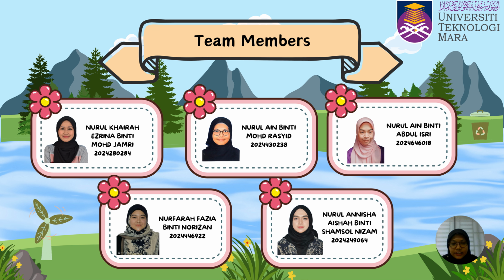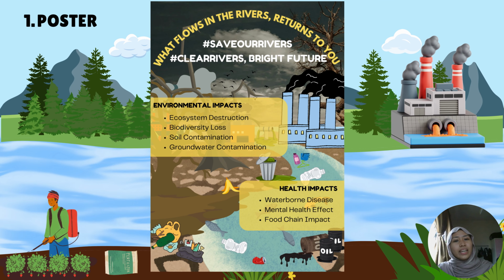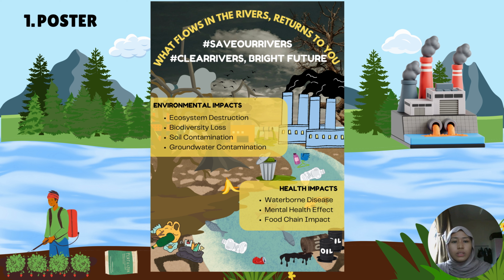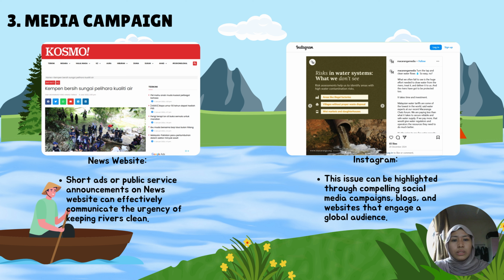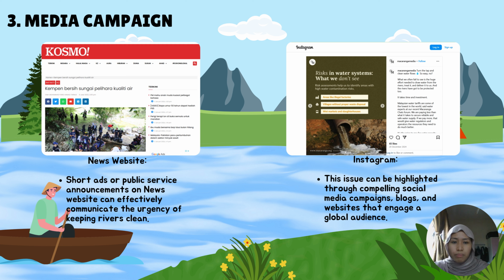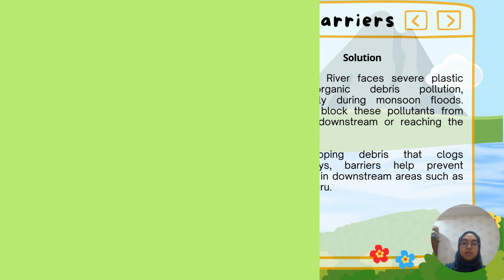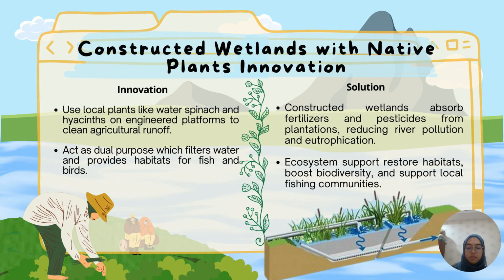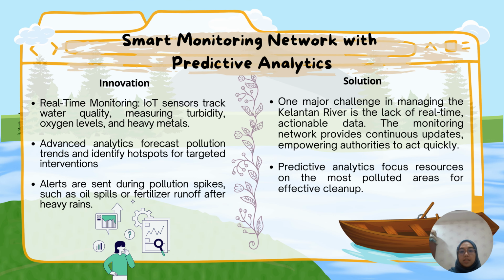ECW445_Pollution in Kelantan River_CEEC2223C6 G7